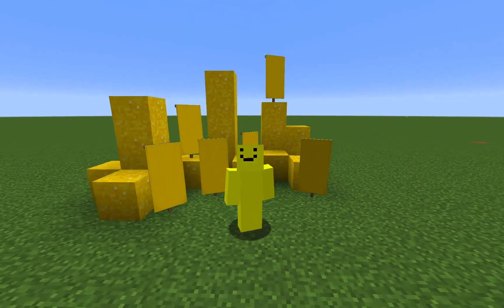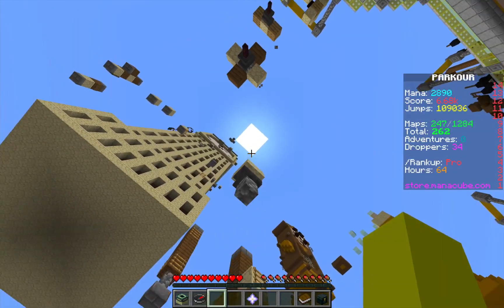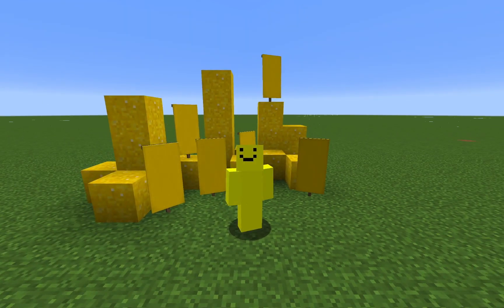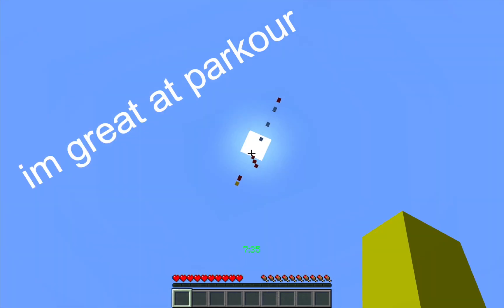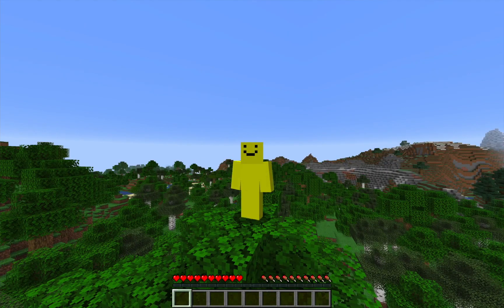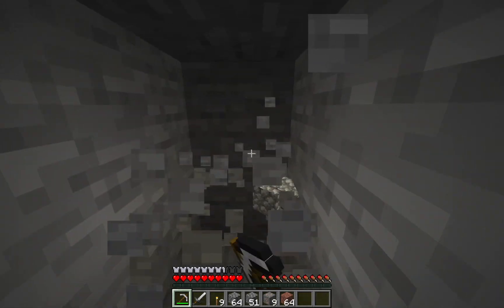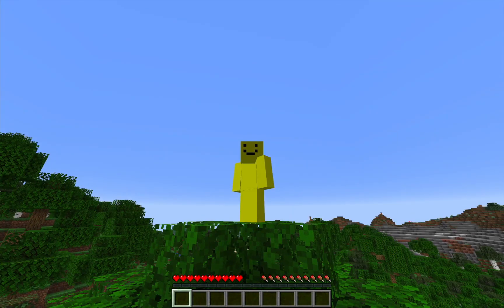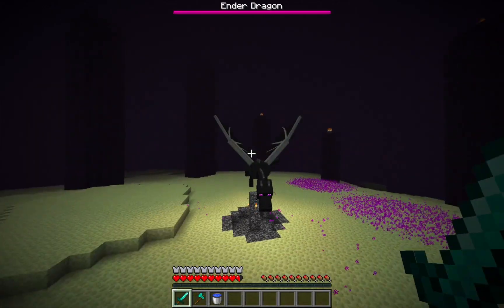I coded Minecraft to be better at Parkour...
Maybe now I can do three jumps in a row...

I coded a Minecraft plugin that generates custom parkour and forces it upon me in survival!